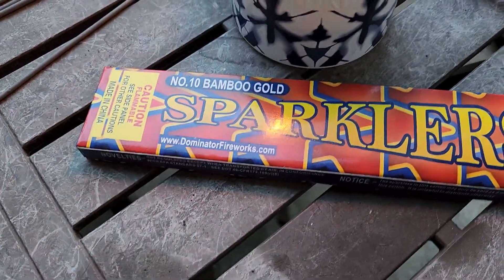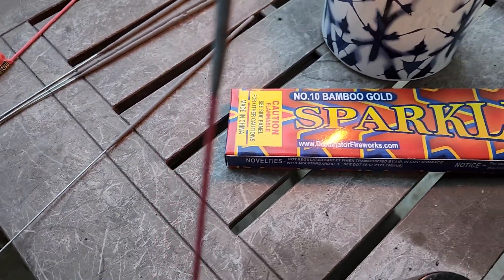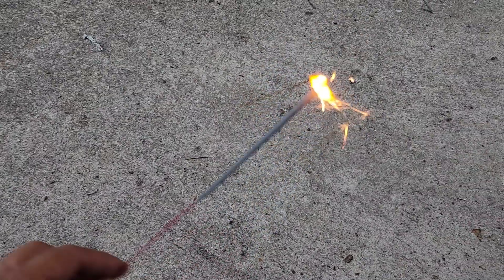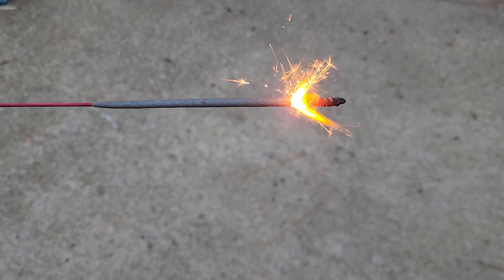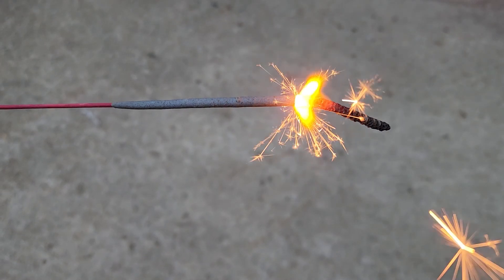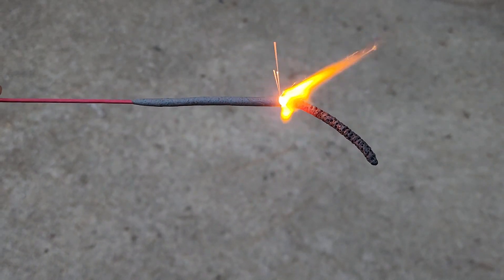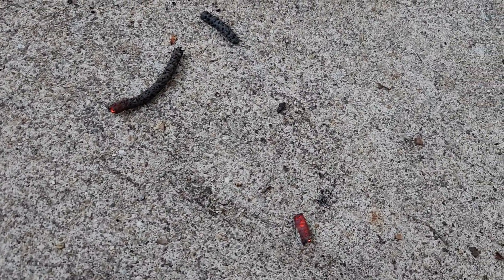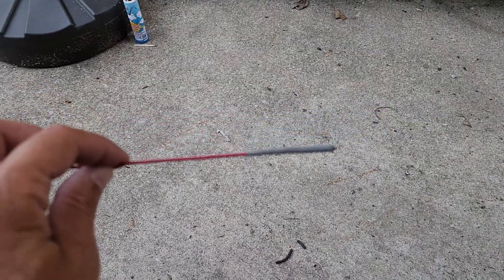These "bamboo" sparklers will f*ck you up!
Hope these were recalled or something.  Guaranteed to burn your kids.  Thanks China for putting your smartest scientists on a mission to come up with this to save a penny for every million you make.